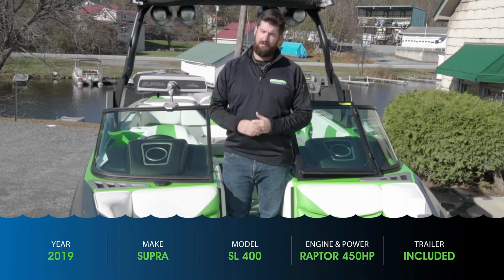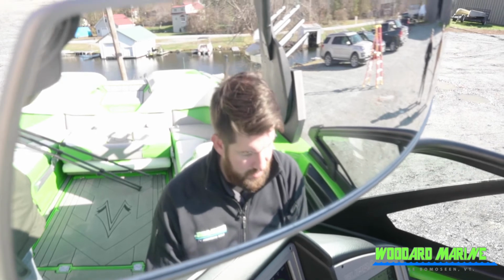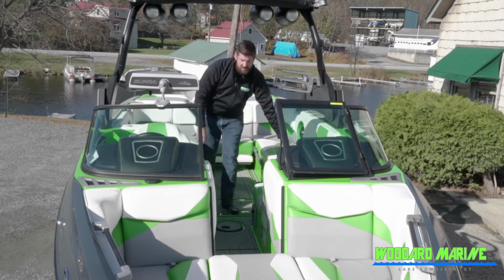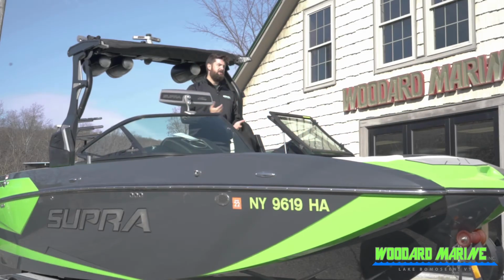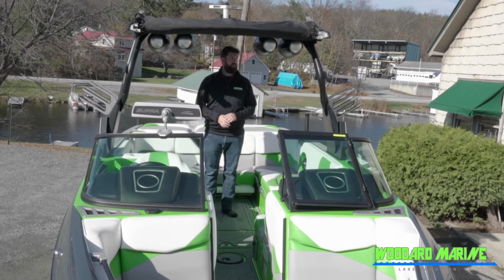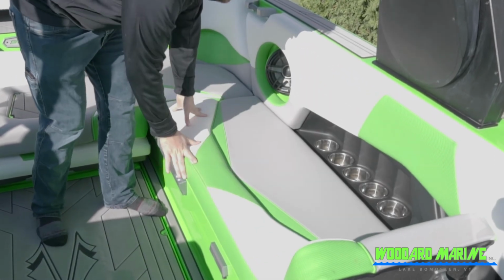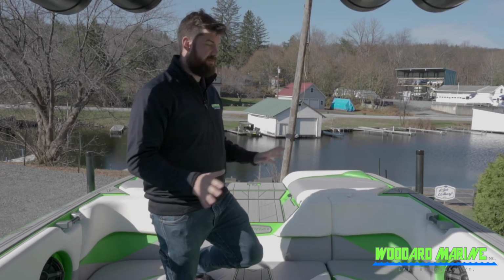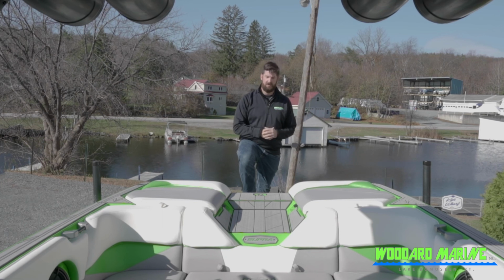2019 Supra SL 450 with Greg @ Woodard Marine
2019 Supra SL - Cutting Edge Wake Monster

Tall Waves- Long Pockets-Clean Lips is the story behind the 2019 Supra SL.  Coupled with being the smartest towboat on the water is also the hardest working. When it comes to delivering dense and solid wakes and waves, Supra® is second to none. The Swel Surf 3.0, Supra Launch System and the Supra SmartPlate  work together to throw the best riding wakes and waves in the industry.

194 Hours on Engine

Come See for yourself.